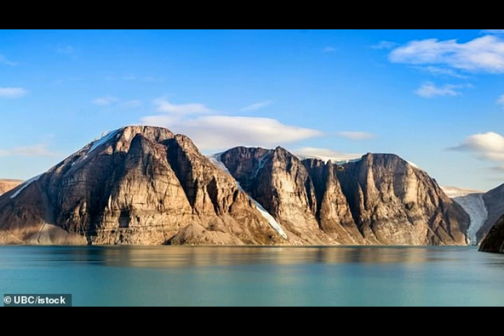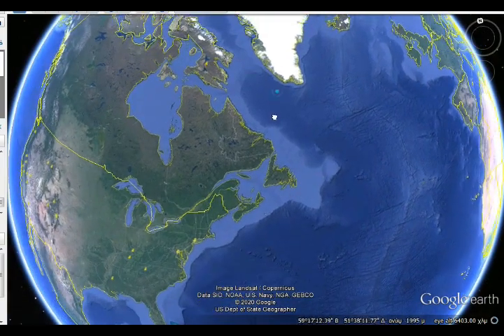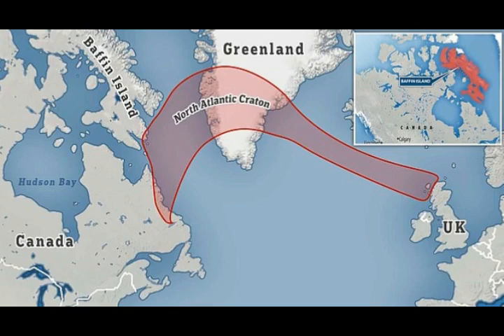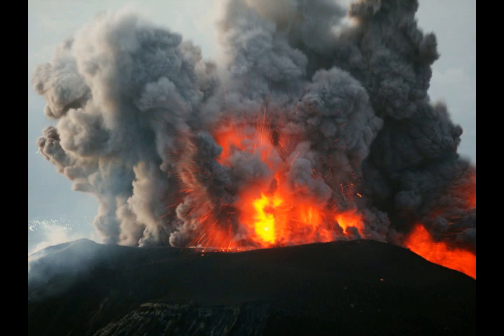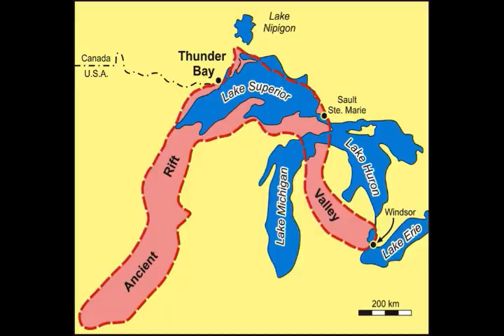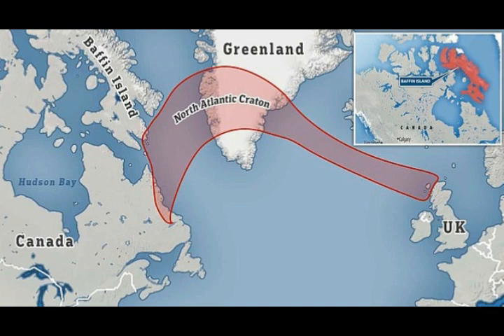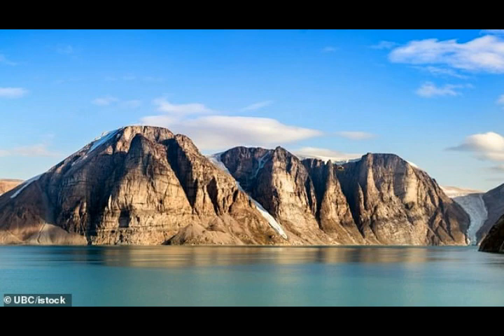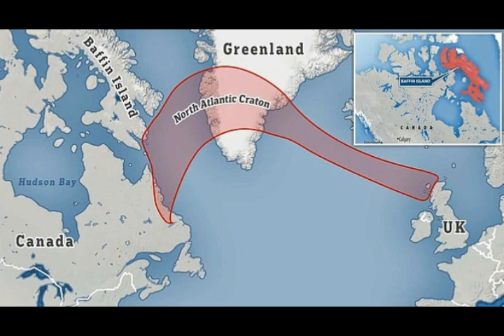Ancient Continent of DIAMONDS from 2.7 bya Found in Canada North Atlantic! Lost Fragment of NAC!!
Please Support:
Lost Fragment of Ancient Continent of DIAMONDS from 2.7 bya Found in Canada North Atlantic!
2) Thumbnail image - North Atlantic Craton Continental Crust Diamond Filled Mailonline image